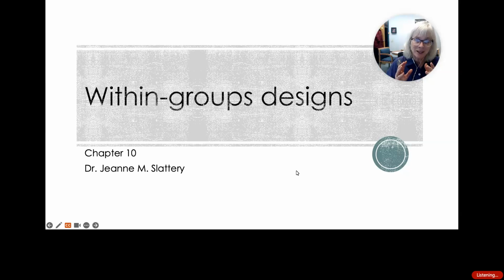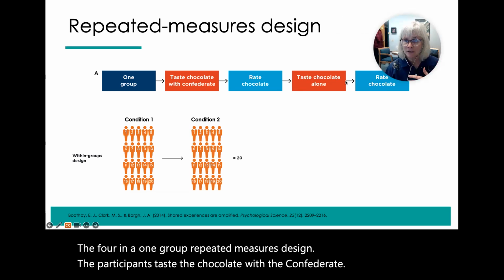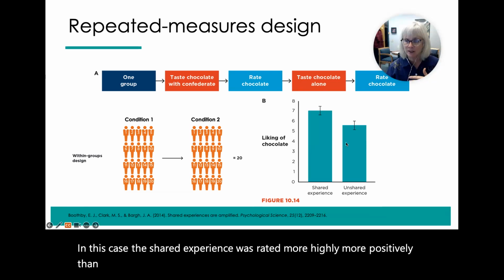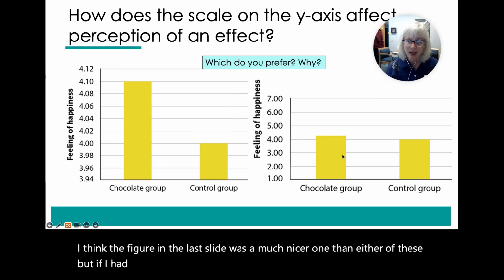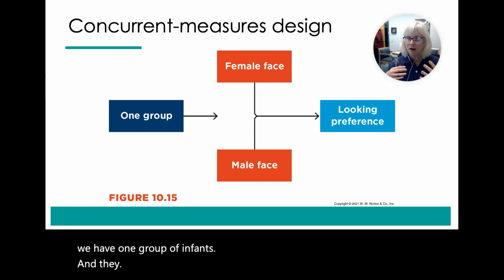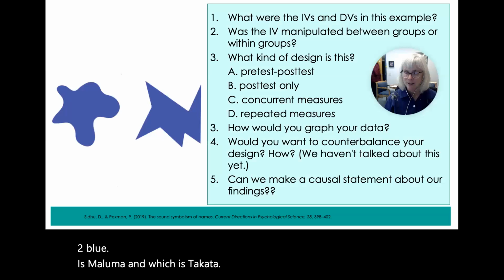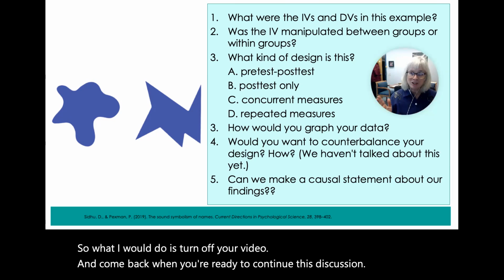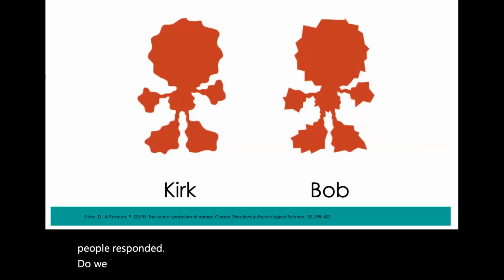10.4. Within group designs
Within group – or between group designs – include two other kinds of design types (concurrent and repeated measures). As throughout this series, these videos were designed to go along with Beth Morling's Research Methods in Psychology text.